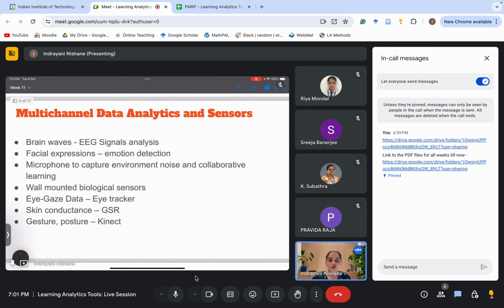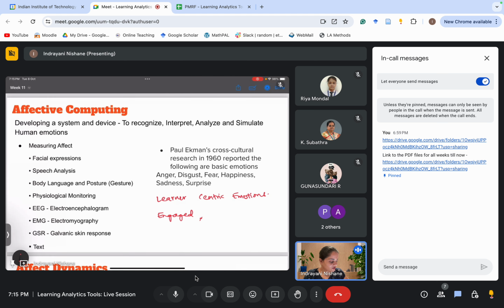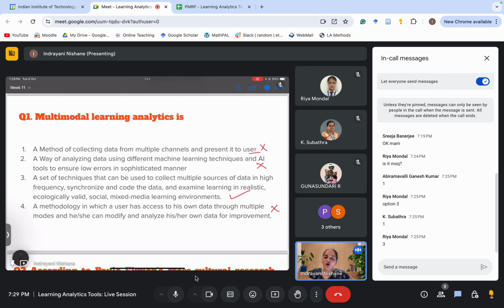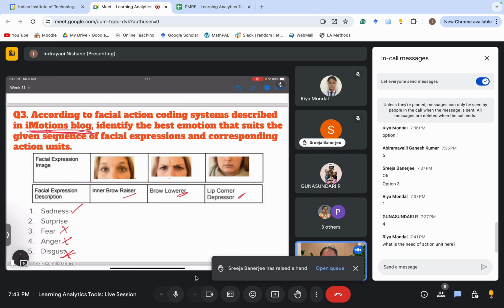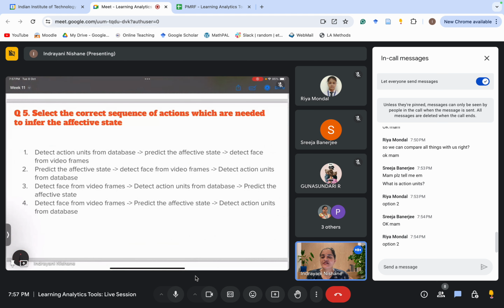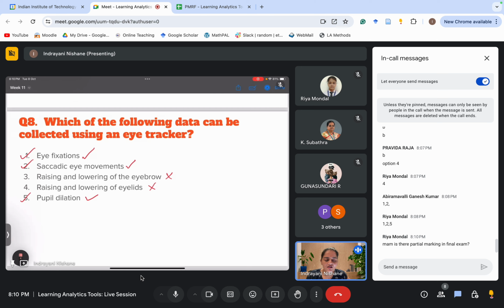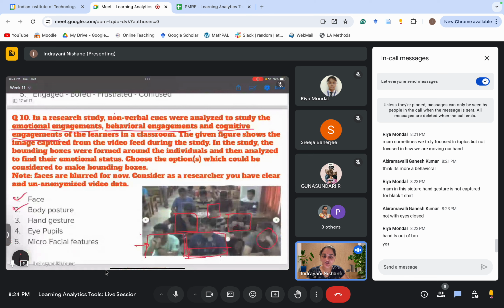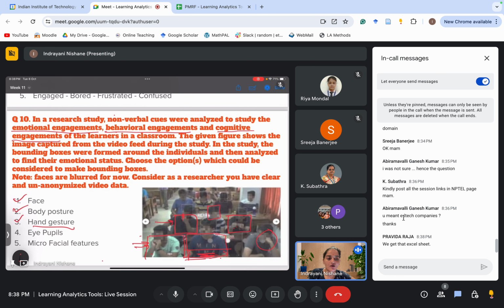Learning Analytics Tools| Week 11